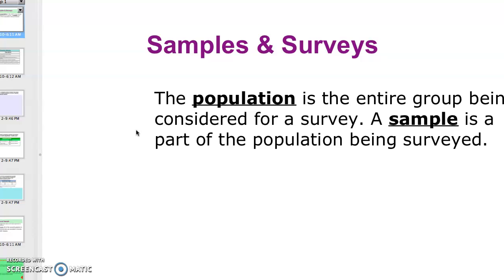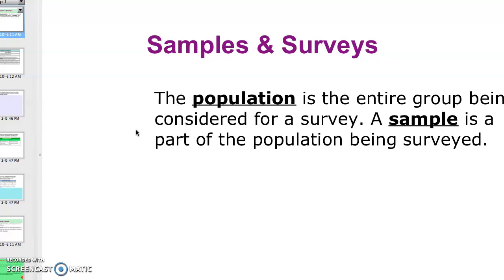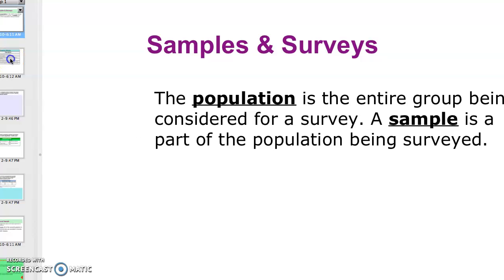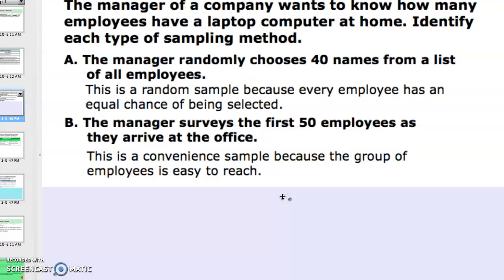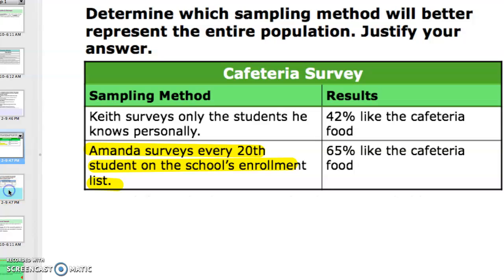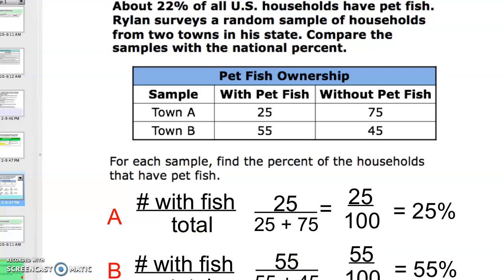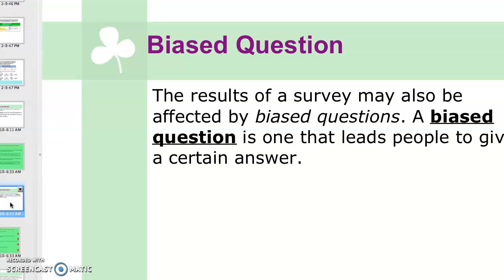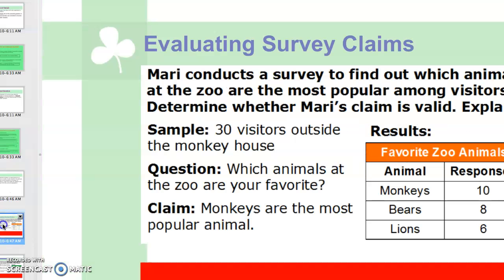Populations and Samples